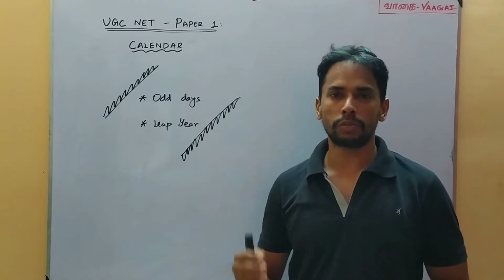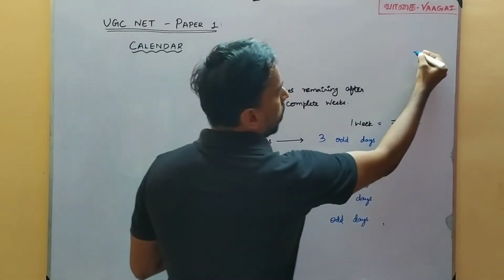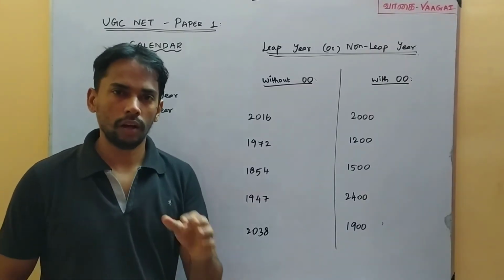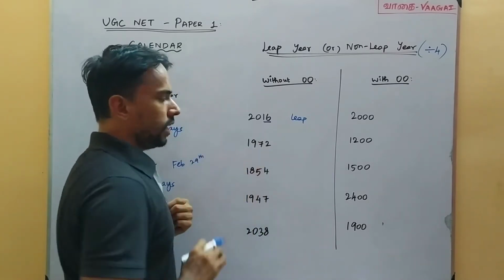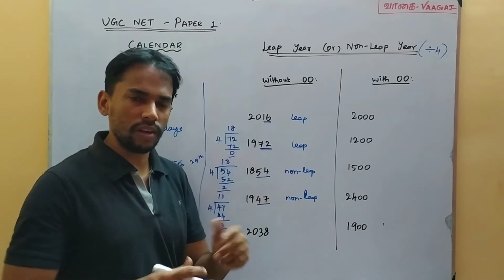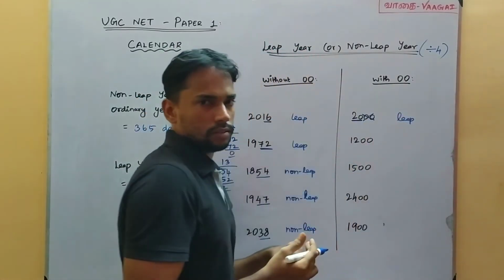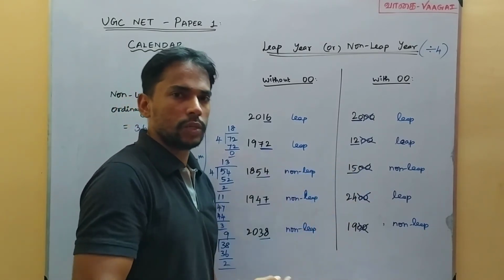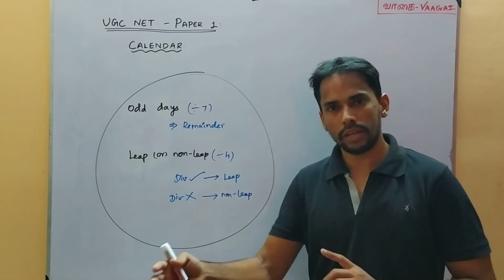NTA UGC NET Paper 1 | Calendars | Odd Days | Leap Year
This session we see the fundamentals of Calendars, calculating odd days, predicting whether year is leap year or not

Time Split:
Intro: (0:00)
Odd Days: (0:37)
Leap Year & Non-Leap Year: (6:41)
Outro: (22:27)